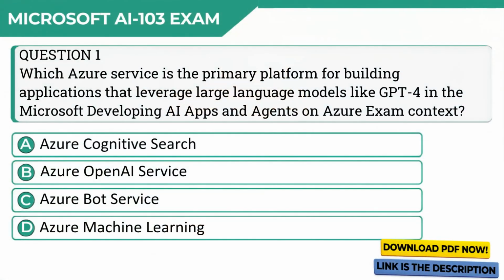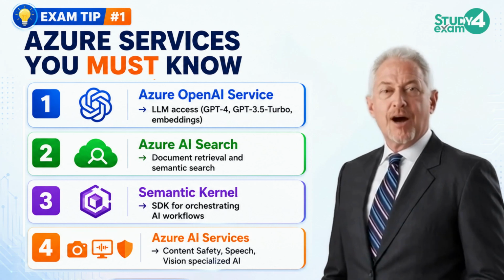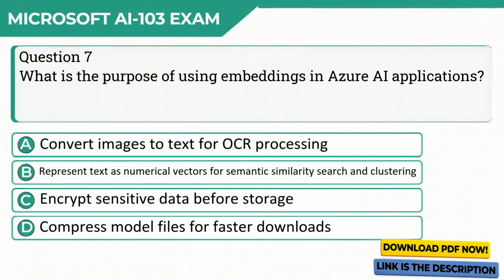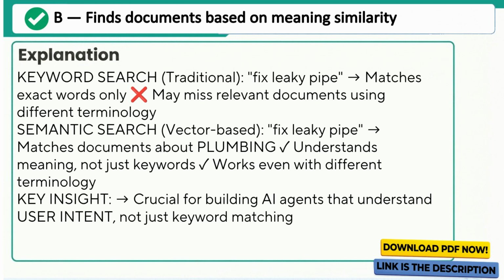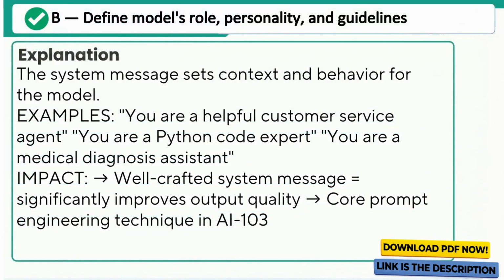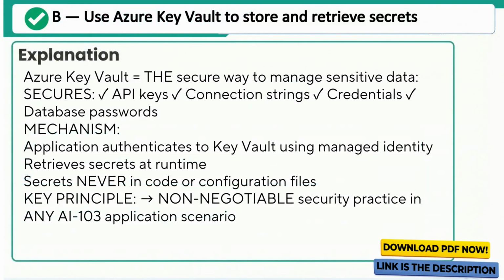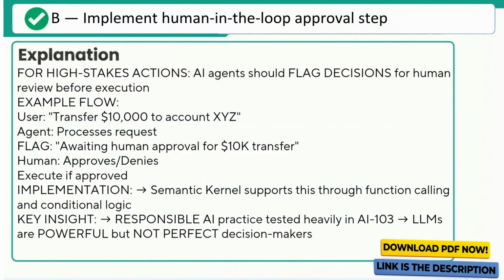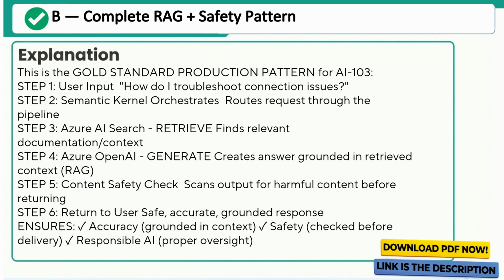AI-103 Exam Prep - Practice 20 Questions (Out of 70+) | All 70+ Questions in PDF with Answers | 2026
Preparing for the Microsoft AI-103 Exam? You're in the right place!

In this video, you'll practice 20 Microsoft AI-103 exam questions with detailed explanations designed to help you understand the real exam format and the most important concepts tested in the Developing AI Apps and Agents on Azure certification exam.

The Microsoft Certified: Azure AI Engineer Associate certification validates your ability to build intelligent applications using Azure AI services. Throughout this video, you'll learn key topics including Azure OpenAI Service, Semantic Kernel, Azure AI Search, Retrieval-Augmented Generation (RAG), AI agents, embeddings, prompt engineering, function calling, Azure Content Safety, Azure Key Vault, and Responsible AI practices.

Whether you're taking the AI-103 exam for the first time or reviewing before your certification exam, these practice questions will help you identify important concepts and improve your confidence.

✅ Updated Microsoft AI-103 Exam Questions
✅ Detailed Answer Explanations
✅ Real Exam Simulation Practice Tests
✅ Complete Coverage of All AI-103 Exam Objectives
✅ Latest Microsoft Certification Exam Pattern